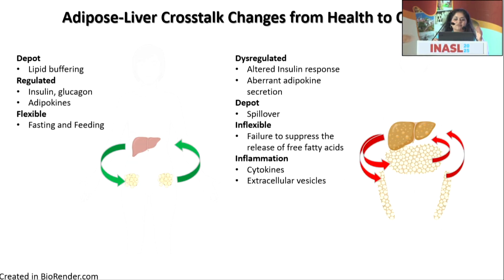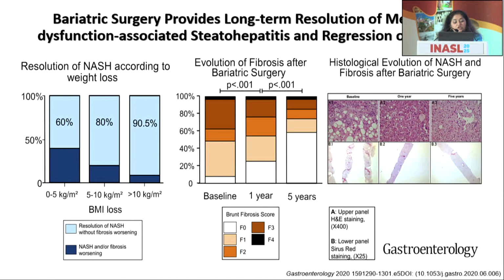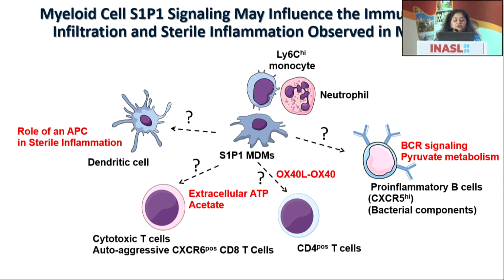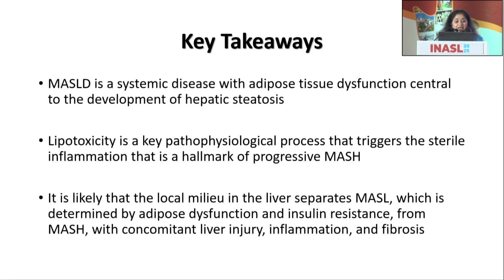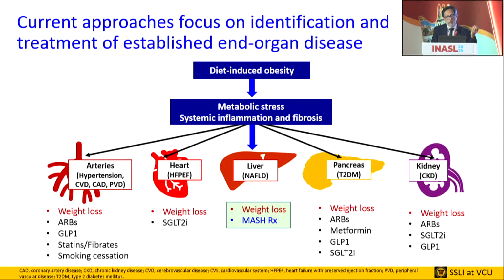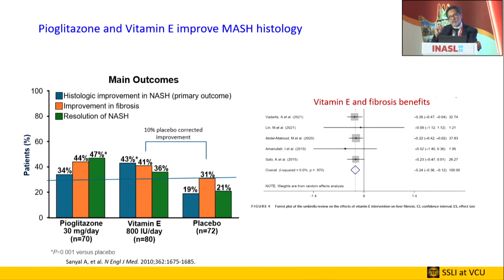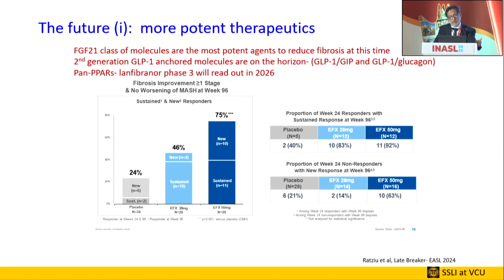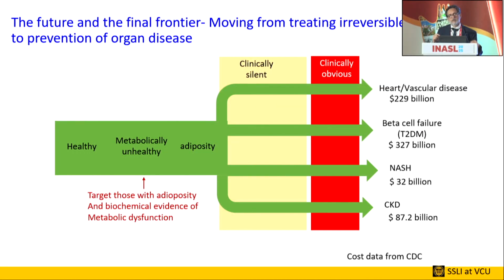Session 5 Symposium on Metabolic Dysfunction Associated Steatotic Liver Disease MASLD